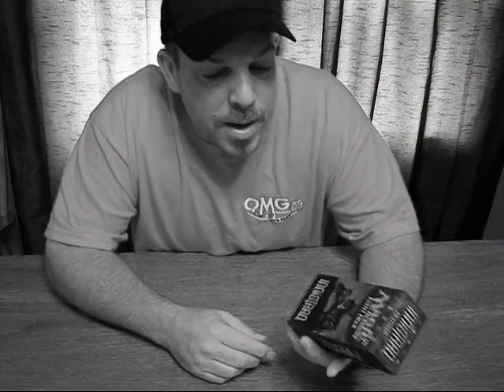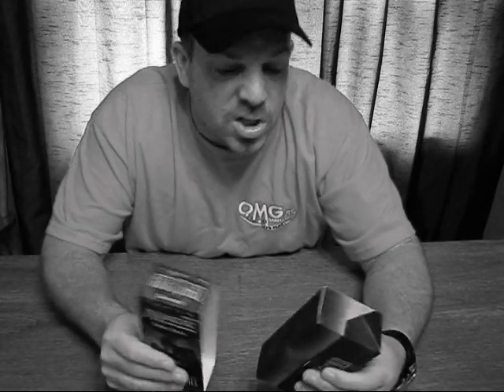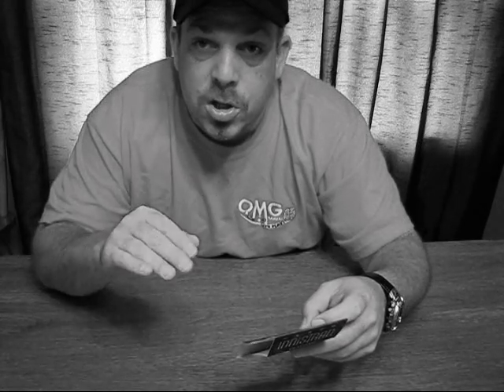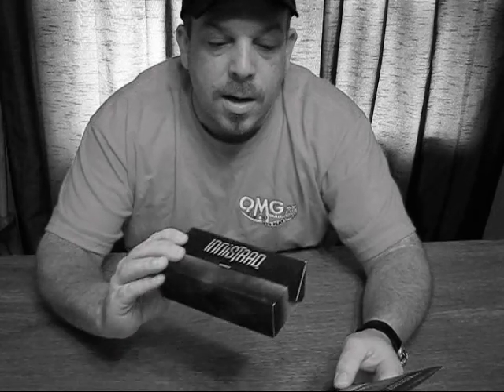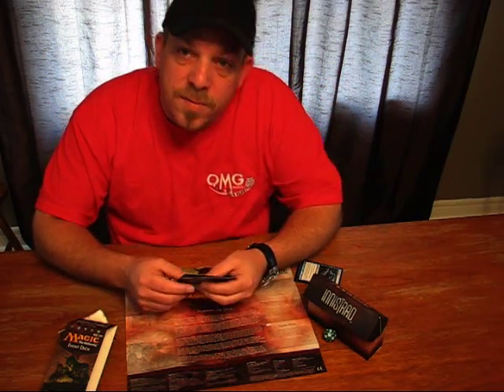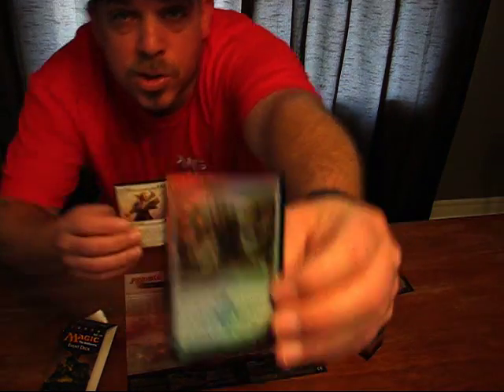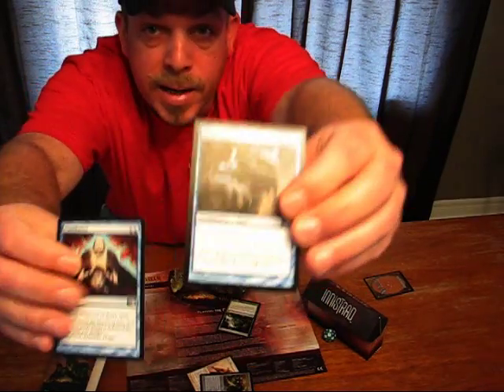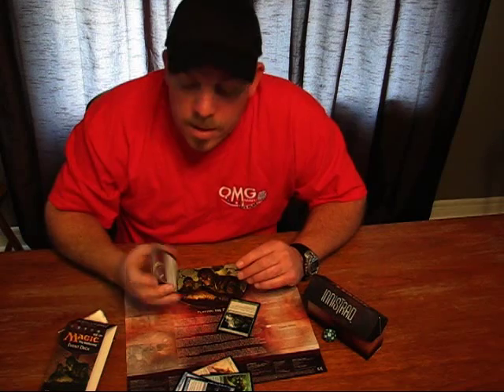Innistrad Deathfed Event Deck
MTG Realm swings by OMG! Games and picks up the Deathfed Innistrad Event Deck.  This geen / blue and black deck is slow to start but when you get your graveyard tech online, its downright dangerous.